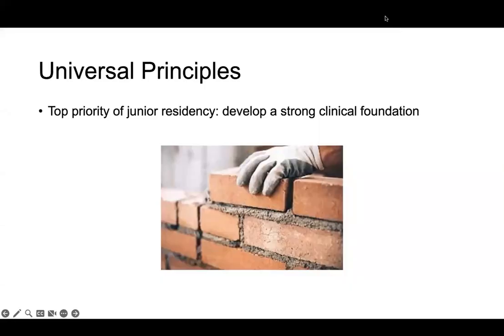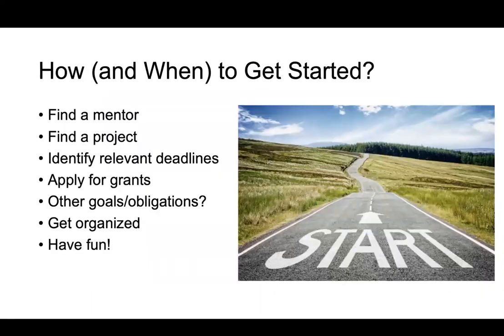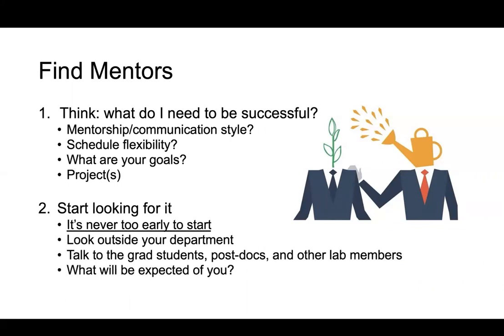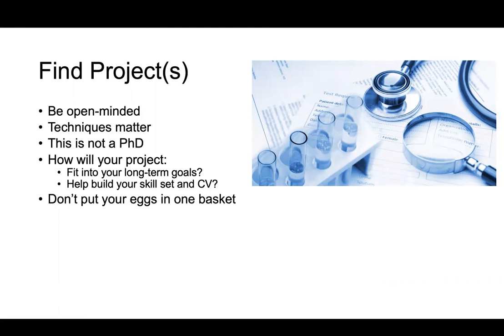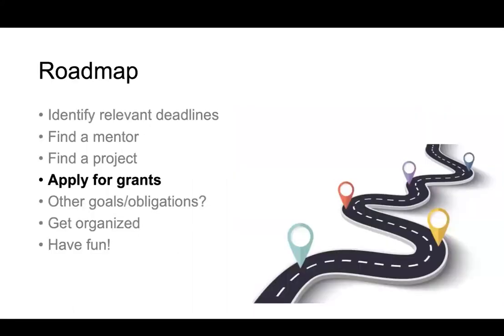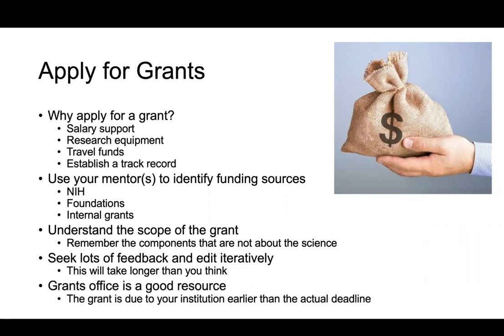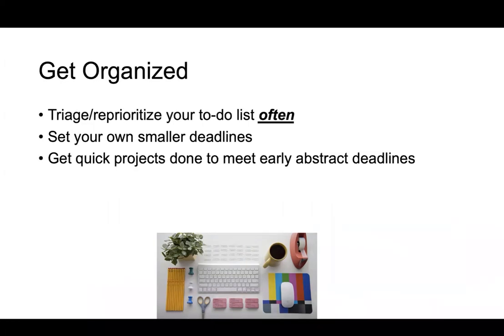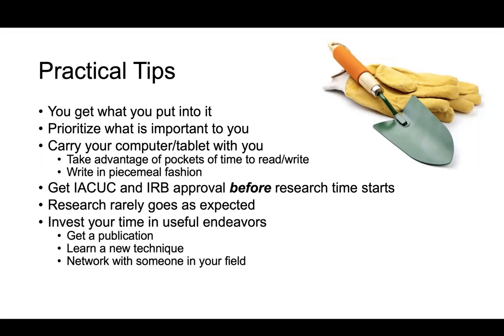CNS Neurosurgery 100: Balancing Clinical Education and Research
In this video, Anja Srienc, from Washington University in St. Louis School of Medicine presents on Balancing Clinical Education and Research.